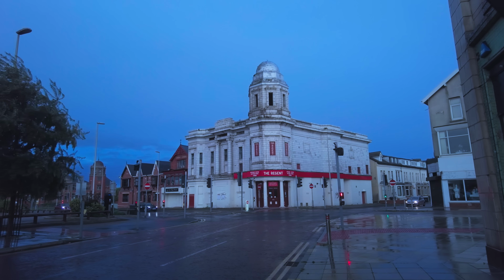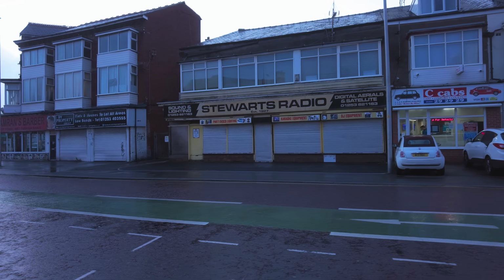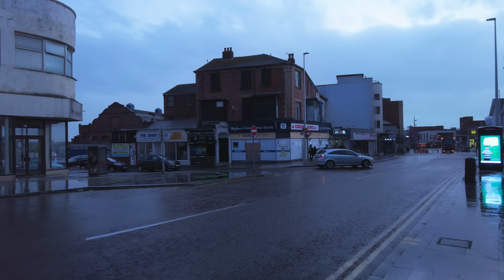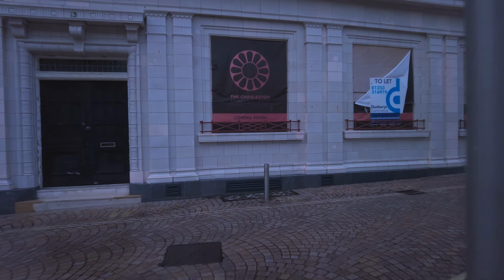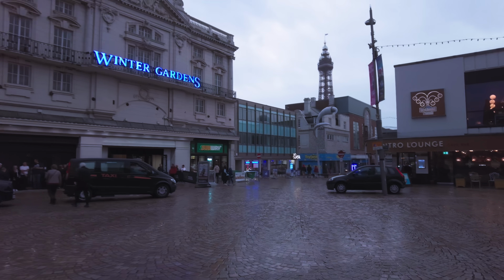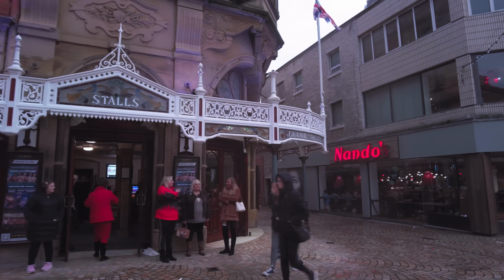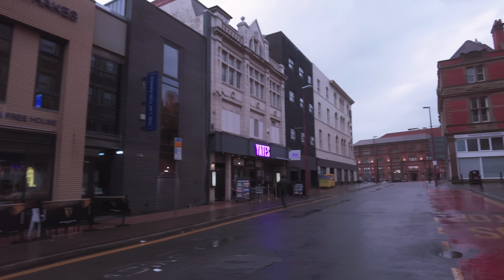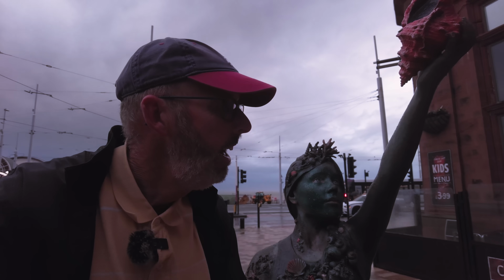Rainy Blackpool: Sunday Evening Glasgow Weekend 🌧 ☔️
I take a walk around Blackpool town centre on a Sunday evening during Glasgow weekend, September 24th.

Panasonic S5II
DJI Osmo Pocket 2
RØDE Wireless Go II Mic (Search Amazon Store)
DJI Osmo Mobile